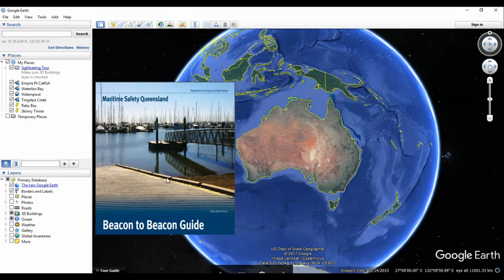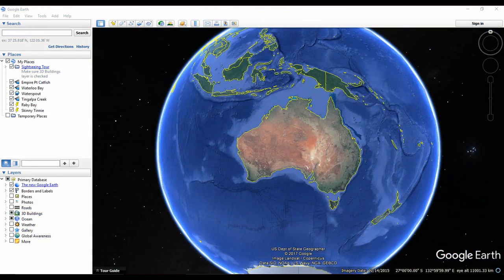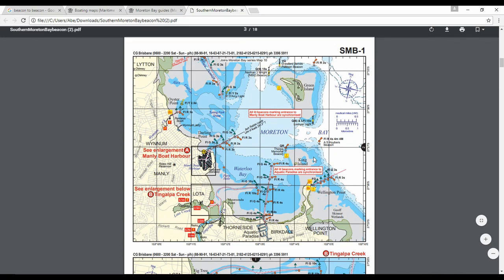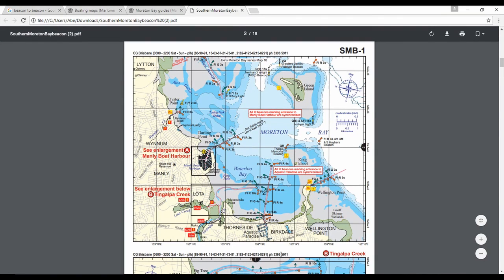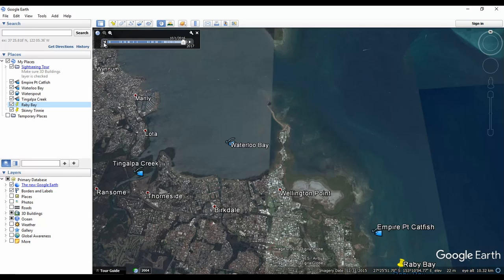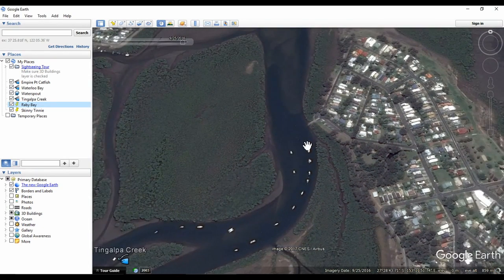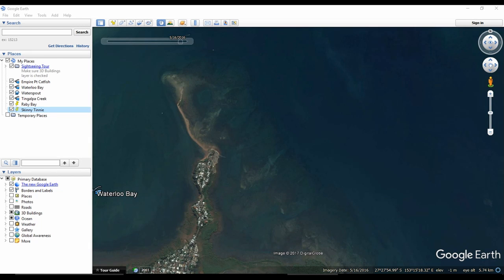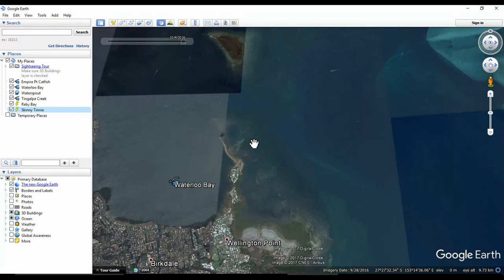Catching more fish using Google Earth & Beacon to Beacon for free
Just a few pre-fishing tips and tricks to help you catch more fish.
All rights to Google from Google Earth and Beacon to Beacon for their material.